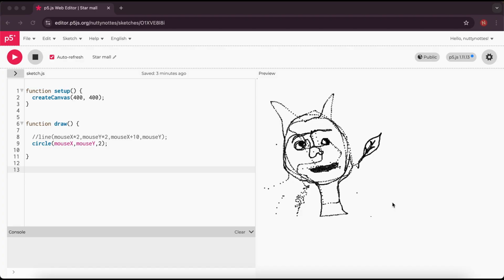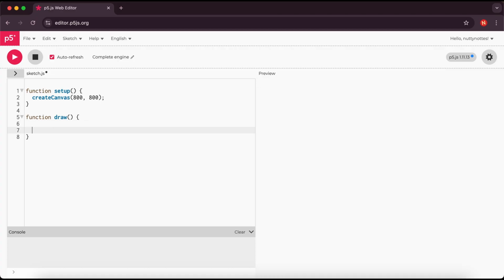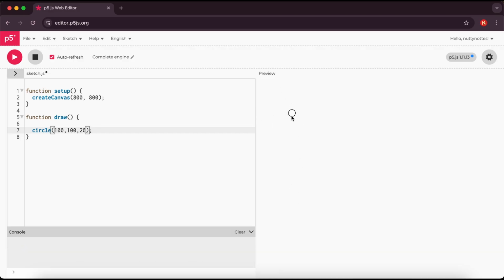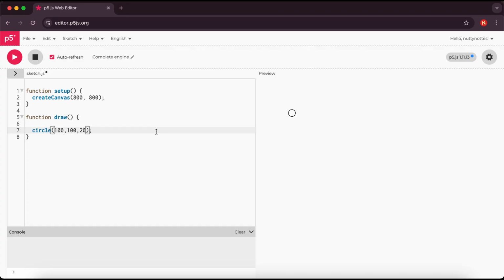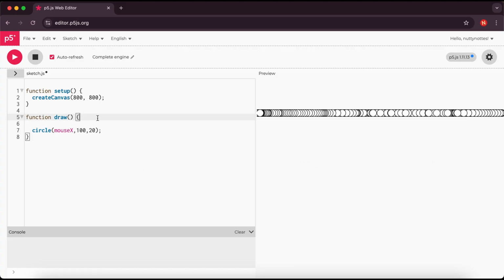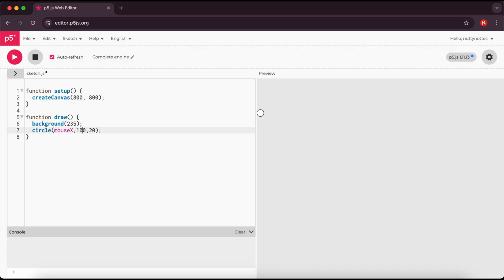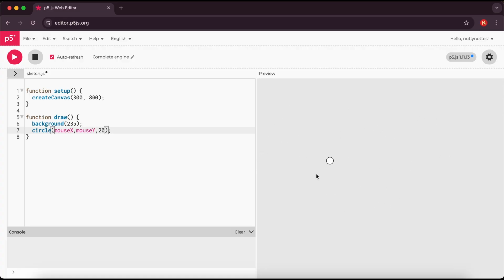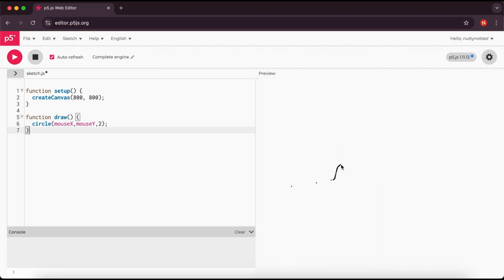P5.js - Create a Drawing Canvas in p5.js 🎨 | Creative Coding Tutorial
🎨 Learn how to create an interactive drawing canvas using p5.js in this beginner-friendly creative coding tutorial!

In this video, you'll build your own mini drawing app using JavaScript and p5.js. You’ll learn how to create a canvas, draw with the mouse, and understand the basics of creative coding step by step.
Whether you're a beginner learning JavaScript or someone interested in generative art and interactive visuals, this tutorial will help you start building creative projects with code.